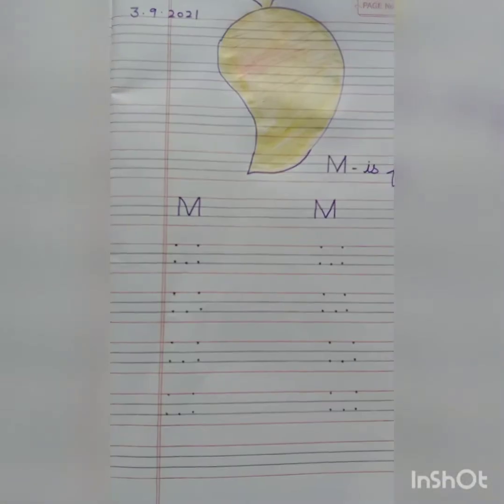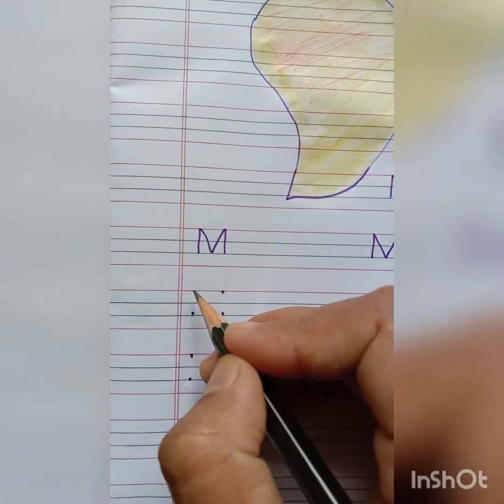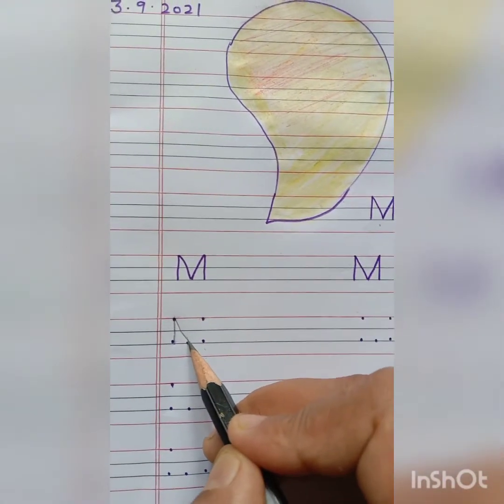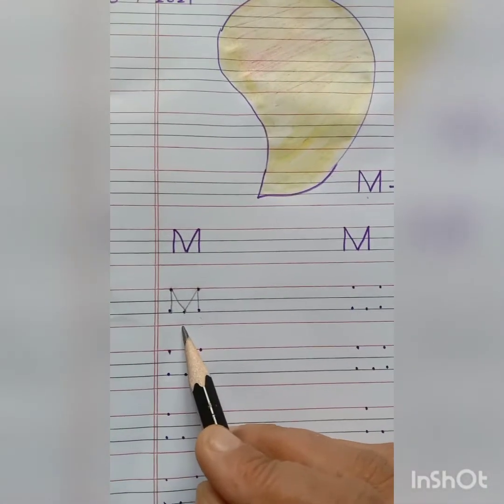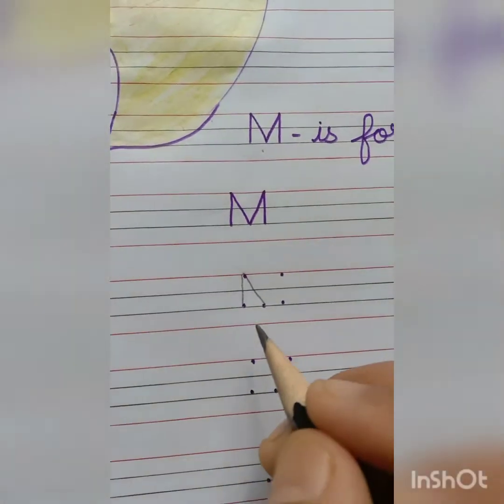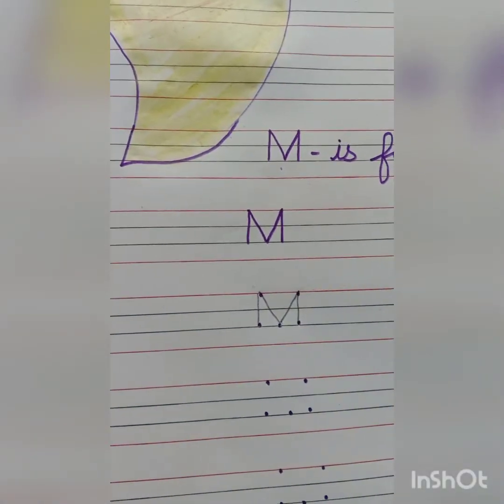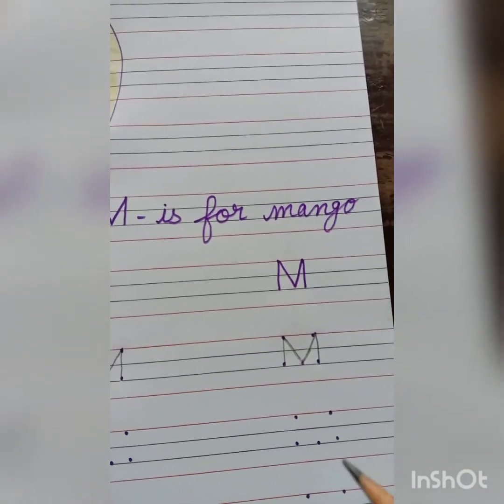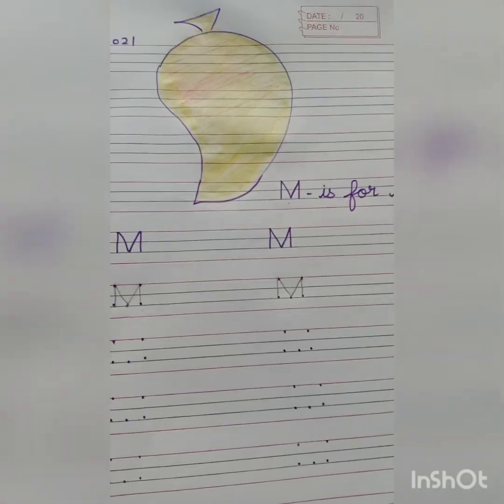learn and write capital letter-M